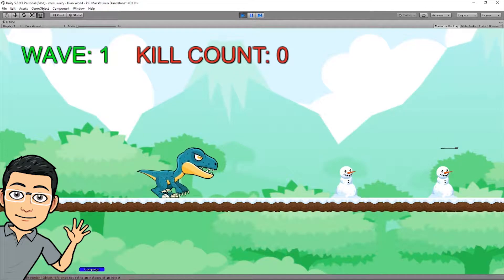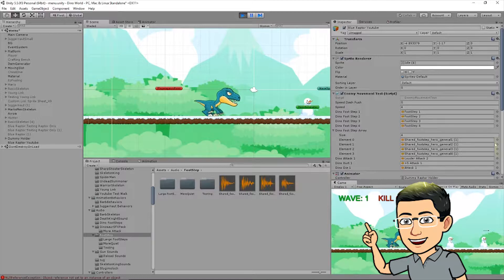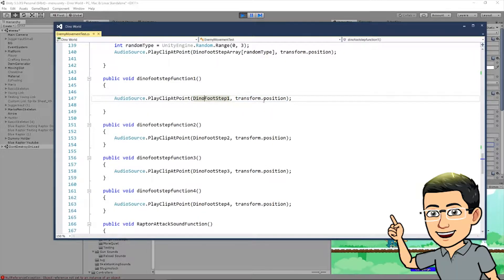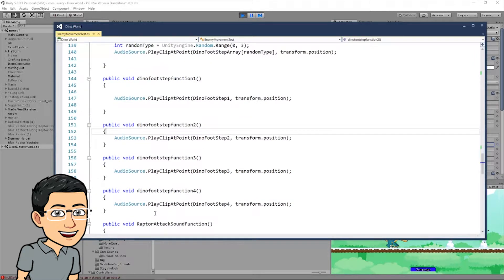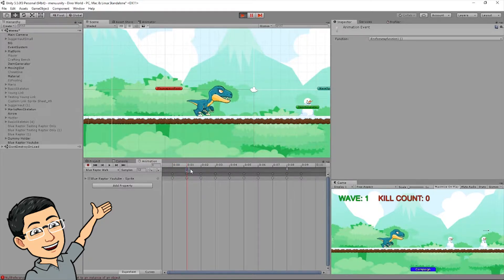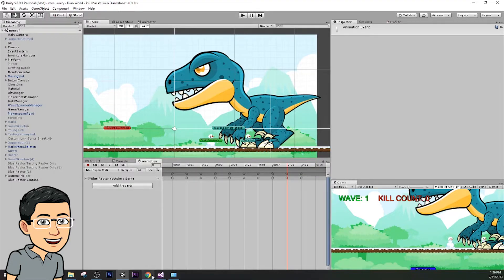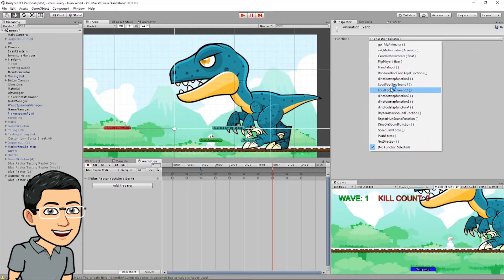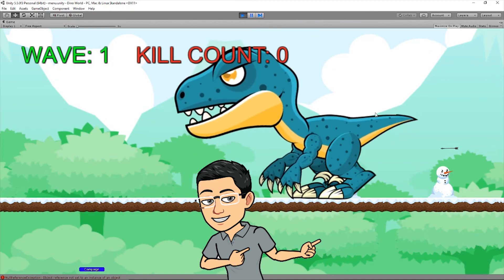How To Add FootStep Sound Effects To Your Character In Unity Game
LEARN HOW TO ADD FOOTSTEP SOUND EFFECTS TO YOUR CHARACTER OR PLAYER!!!

About:
Hey! If you're new here, Welcome! I'm an independent indie game developer, currently working on a physics based game using Unity. This is my devlog / devblog / tutorial lessons where I show off the progress I make on it and try to entertain you at the same time. I will also be creating videos on me having fun with crazy ideas for my Unity Game. I'll try uploading every week, but I am busy with a full time job and stuff happening in life in general. =)